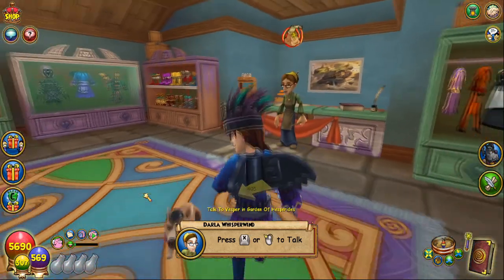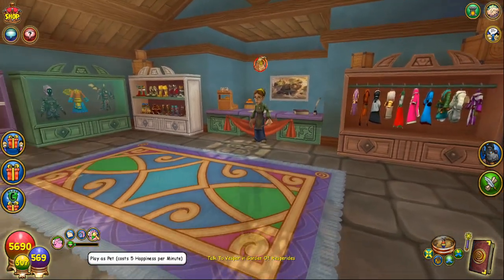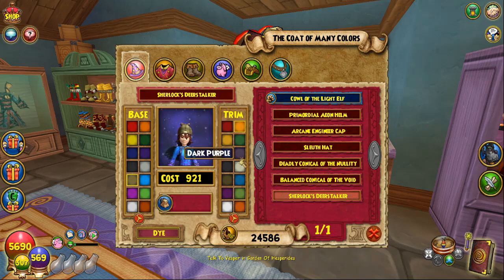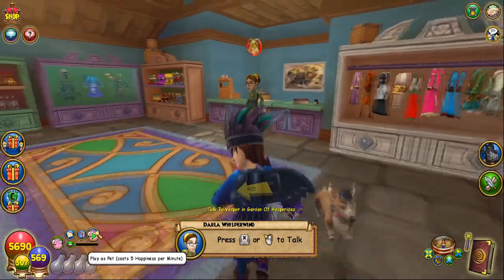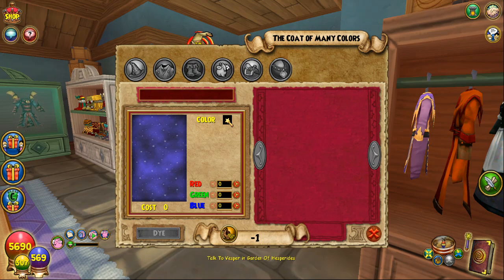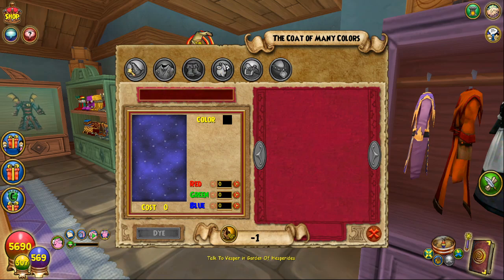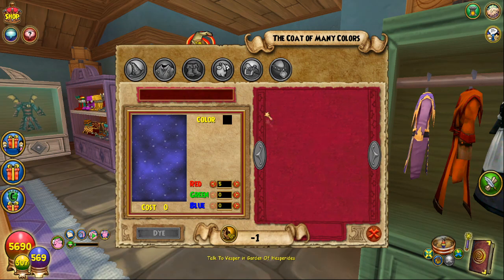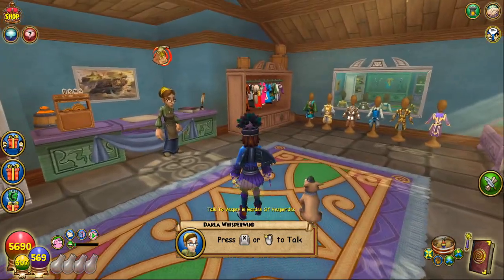Wizard101 did it.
This upcoming Wizard101 update is huge